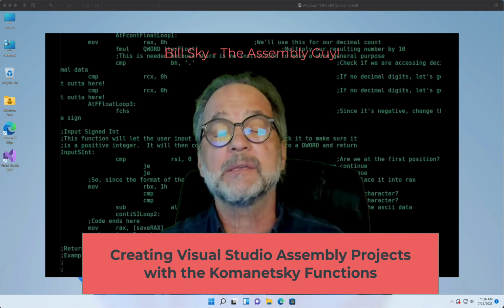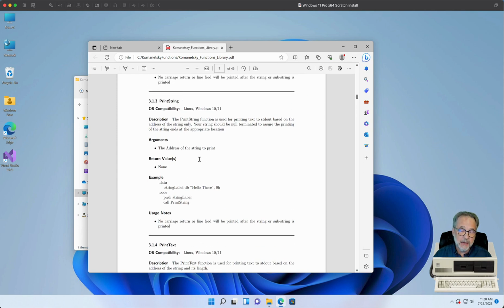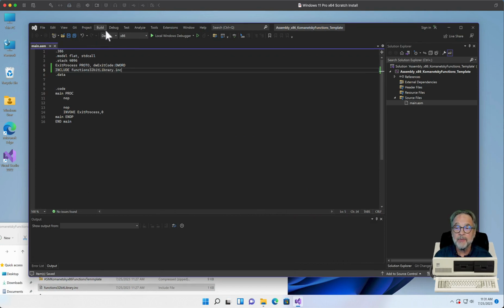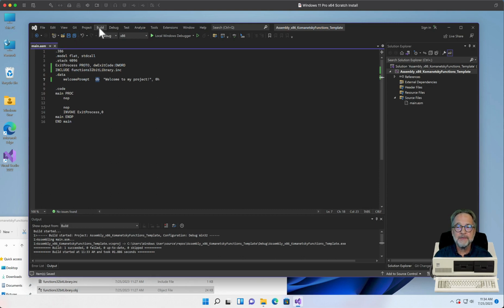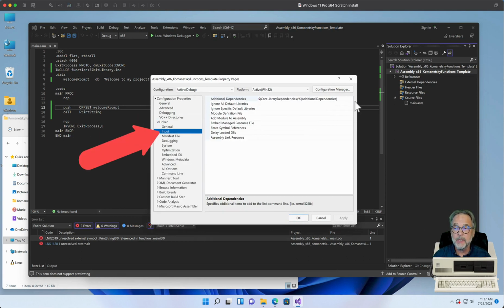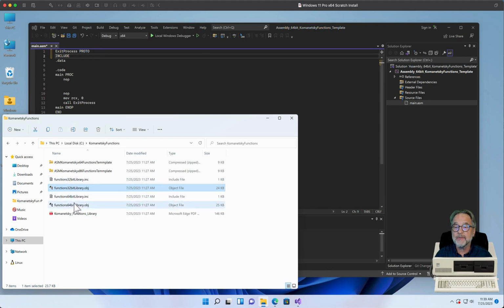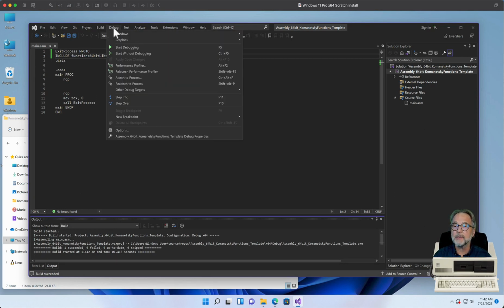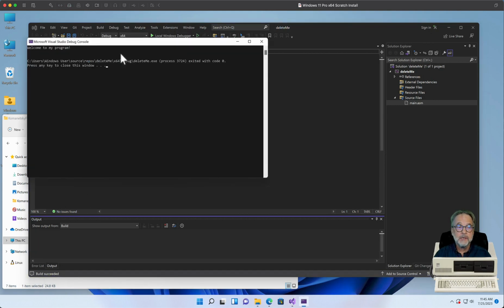Assembly 06: Setting up the Komanetsky Assembler Functions for use in Visual Studio 2022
In this video, I'll show you how to use the functions which I created for my students when writing Windows assembly applications.  These functions include a programmer's guide and object files you can link into your Visual Studio applications (Windows) to do things like display strings and numbers, input integers, floating point numbers and strings.  You won't need to code these complex functions until you're ready!

For those of you who wish to use the Irvine libraries, which is part of the Assembly Language for x86 Processors text book (a very good book for Windows only assembly language programming), I have additional templates here: